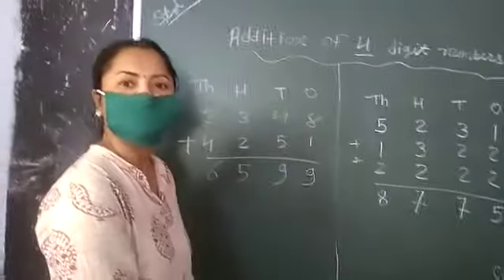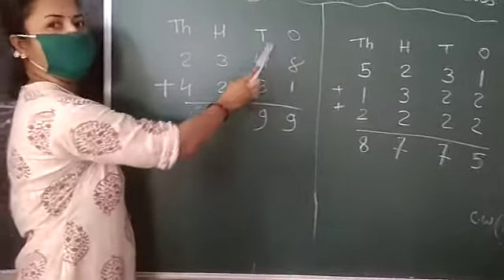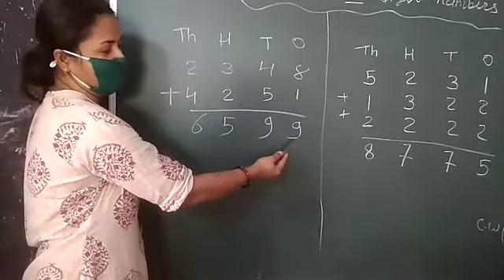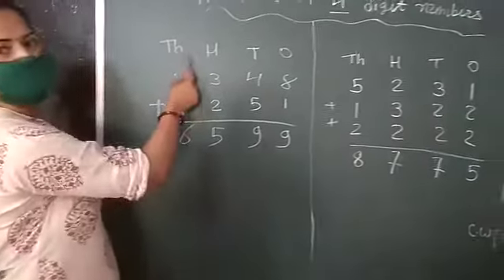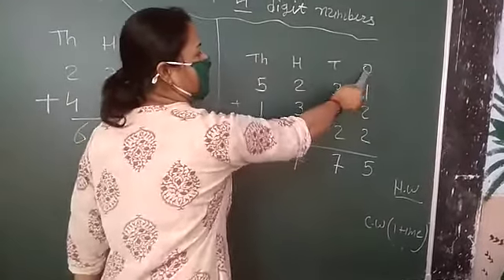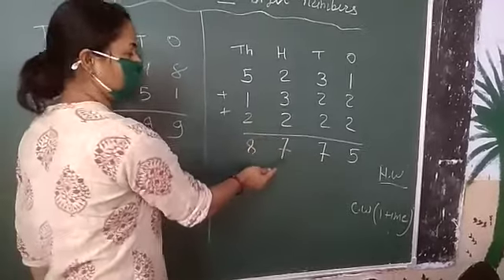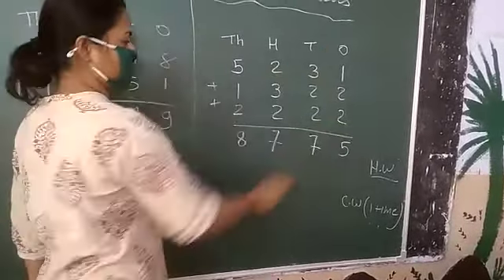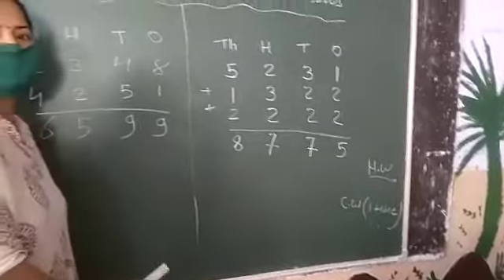8 June 2020